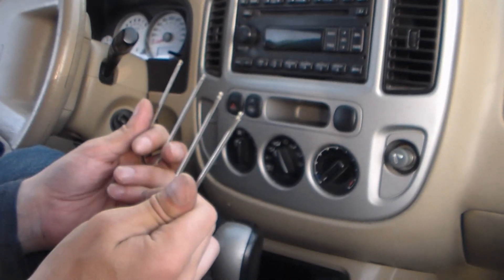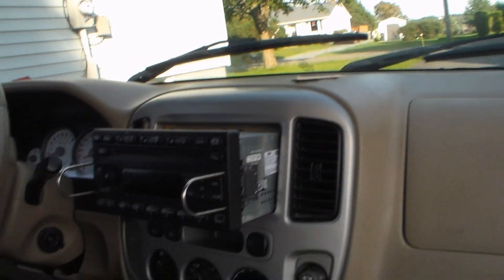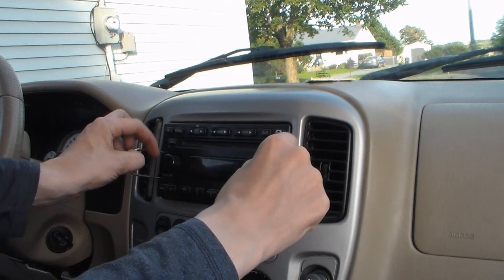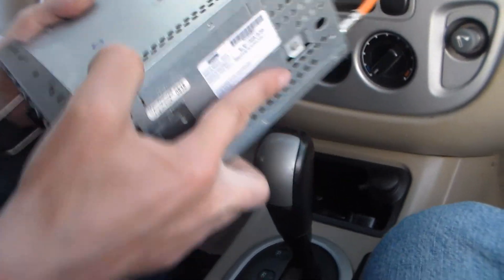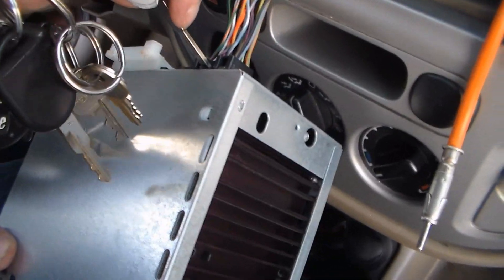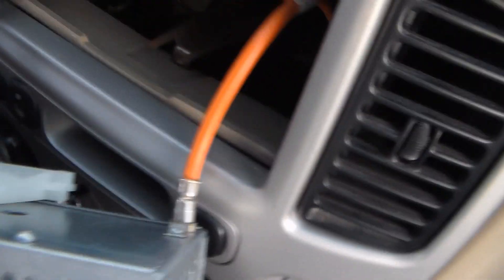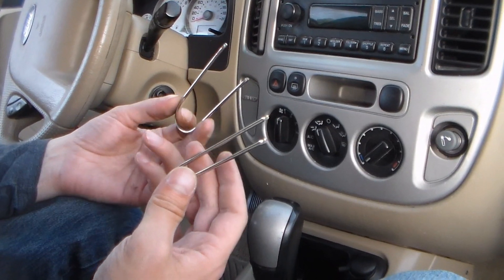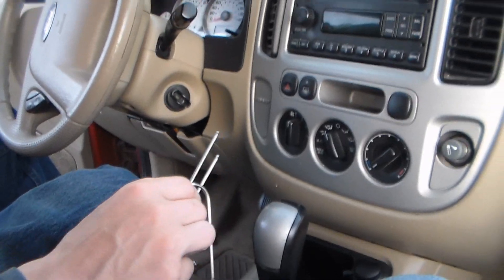How to: Change / Remove factory radio (2001-2007 ford escape)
how to change or remove factory radio / head unit /stereo
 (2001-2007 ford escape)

FOXWELL NT630 Plus OBD2 Scanner ABS SRS Code Reader
Trim Removal Tools (4PCS ) $5
Trim Removal Tools (8PCS ) $10
Trim Removal Tools (88PCS ) $25
Trim and Factory radio Removal Tools (194PCS ) $30
Radio Removal Tool (4pc) $6
Radio Removal Tool (20pc) $15
Radio Removal Tool (200pc) $30
Lisle 57750 Wire Terminal Tool Kit
39pcs Pins Terminals Removal Tools
Maerd Terminal Removal Tool Kit, 76Pcs
Wiper Arm Removal Tool
24pcs Heavy Duty Disc Brake Piston Caliper Compressor Rewind Tool Set
(4,500 lbs.) Capacity Trolley Jack with Case
Max Brakes - THE MOST USED IN OUR VIDEOS!
Fuel Tank Lock Ring Tools Fuel Pump Senders Removal Install Tools
Klein Tools MM300 Multimeter, Digital Voltmeter
Fluke 117 Digital Multimeter, Non-Contact AC Voltage Detection
HID / LED BULBS AND LEDS---
3000K Warm White LED Light Bulb 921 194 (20pc)
AUXLIGHT T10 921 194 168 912 LED Bulbs White 12-Pack, Super Bright 12 Volt (12pc)
912 921 LED Bulb for Backup Reverse Light Bulbs, 2600 Lumens 4014 42-SMD, 6000K White Extremely Bright
Led Dome Light Panel / Map Lights with T10 194/BA9S Led Festoon (5pc)
7443 Error Free Switchback Amber LED Turn Signal Lights
3157 Switchback LED Bulbs Extremely Bright 3030 Chipsets Xenon White/Amber
LED Bulbs Super Bright 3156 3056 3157KX 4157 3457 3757 T25 Wedge LED Turn Signal Lights,
Festoon LED Bulbs
Festoon LED Bulb (with hoops), 20-SMD 4014 Rigid Loop
1157 LED Car Bulb , BAY15D 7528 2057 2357 LED Replacement Light Bulbs (10pack)
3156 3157 Red LED Bulbs Super Bright 2835 39-SMD 12V Brake Stop Turn Signal Lights Taillights (2pc)
35W AC Digital Slim Ballast (full set)
AC HID Xenon Replacement Bulbs (all sizes and temps)
35w HID Ballast 35W DC 12V Universal Replacement (2pc)
HID Ballast 35W Xenon Headlight Ballasts HID Slim Ballast (2pack)
55W AC Xenon HID Bundle with Slim AC Ballast (full set)
55W Canbus Slim Digital HID Ballast Error Free Warning Cancel for HID Kit
55W 2PCS HID Ballast, DC 12V Super Slim Hid Ballast
HID Xenon Bulb 1 pair (35W/55W) (all bulbs/ temps)
Slim Digital HID Ballast 55W
LED head lights 9005/HB3 H11/H9/H8 LED Bulbs Combo, Super Bright, Plug and Play, Pack of 4
LED HEAD LIGHTS H4/9003/HB2 LED Bulbs, Super Bright Cool White, Plug and Play, Pack of 2
H11/H9/H8 LED Headlight Bulbs, 60W 12000 Lumens Super Bright LED Headlights Conversion Kit